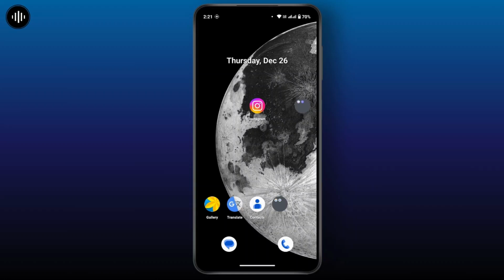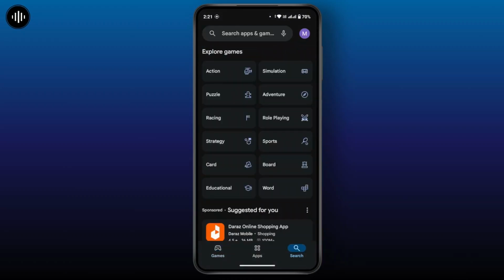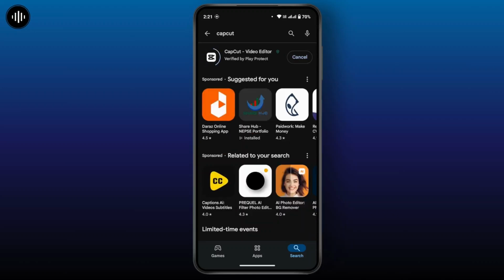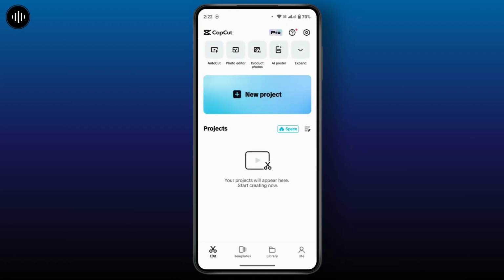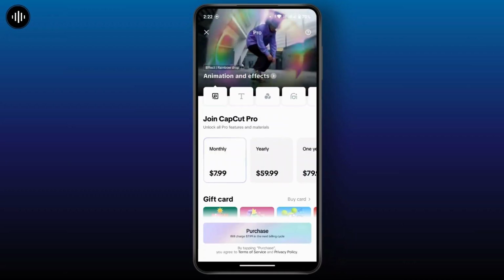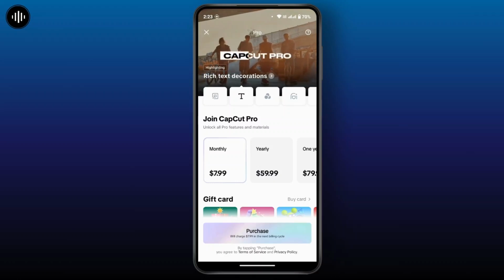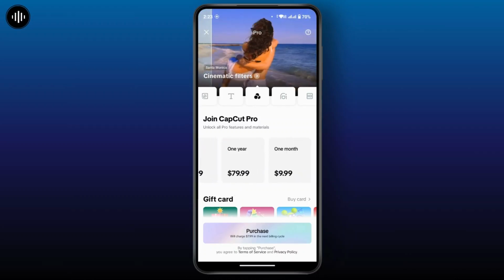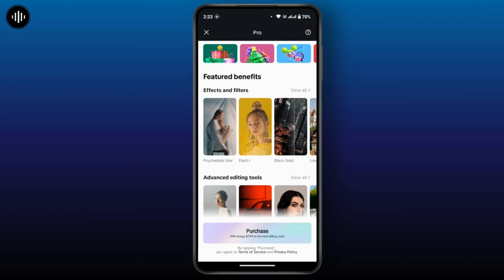How to download CapCut Pro version on Android? (EASY)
Learn how to download CapCut Pro version on your Android device easily with this step-by-step guide. Whether you want premium features or to enhance your video editing, we’ve got you covered!

In this video, you'll discover how to download the CapCut Pro version in Android. We’ll also explore how to access CapCut Pro features on iPhone and provide helpful tips for smooth installation.

Timestamps:
0:00 Introduction
0:12 Step 1: Preparing Your Device
0:30 Step 2: Downloading CapCut Pro
0:47 Step 3: Installing and Setting Up